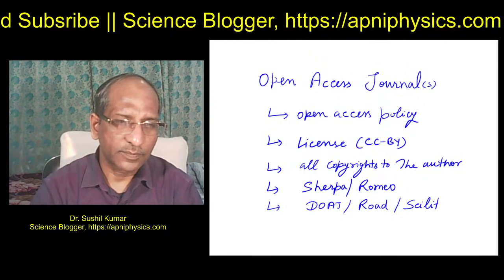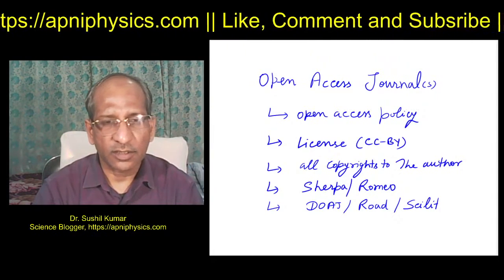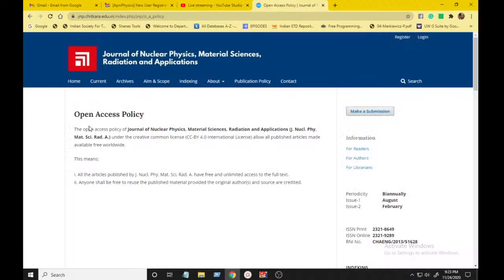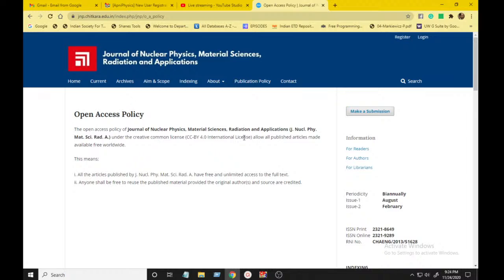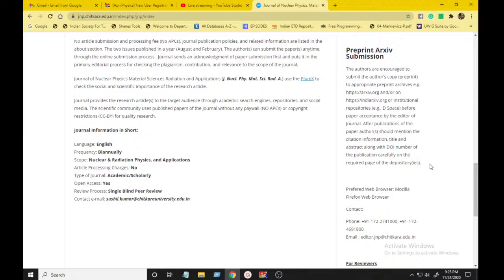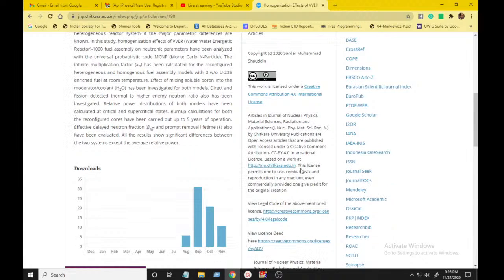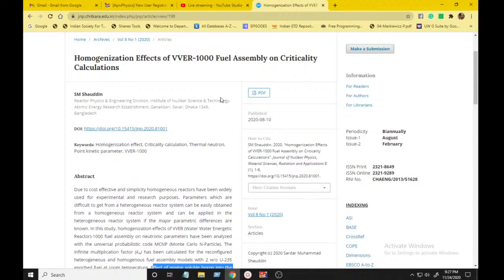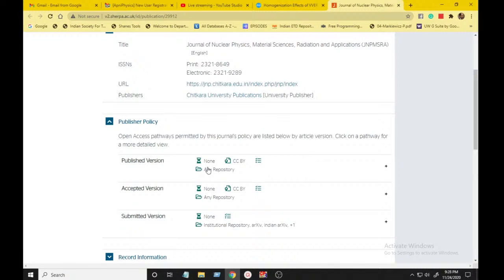Live example of Open Access Journals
Open Access Journals' example, what you have to notice.

Some Detail I have already shared that will be useful, Link of the images are given in the video, not in the description.

7. WEBCAM: Logitech C270 HD Webcam

8. MICROPHONE:  Boya By-M1 Omni Directional Camera Lavalier Condenser Microphone

 A Computer Input Device for digital writing.

GRAPHICS TABLET: Wacom CTL-6100WL/E0-CX New Intuos Medium Bluetooth Pen Tablet (Pistachio)
OR
Huion H610 Pro V2 Graphics Drawing Pen Tablet